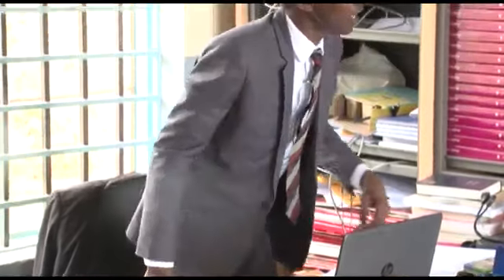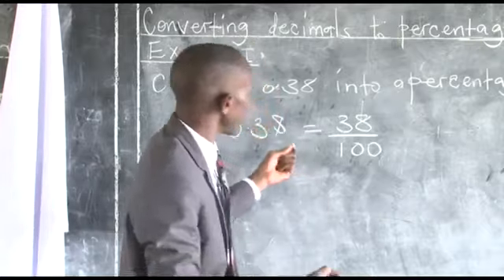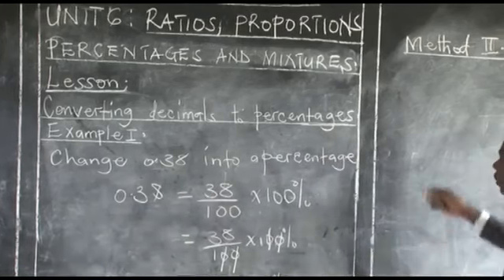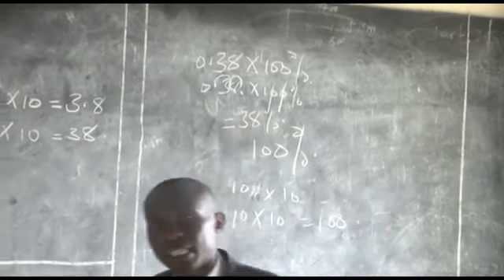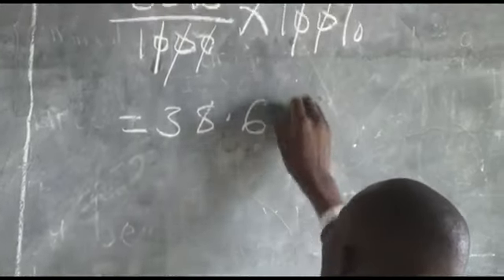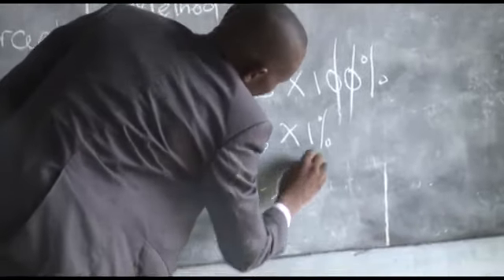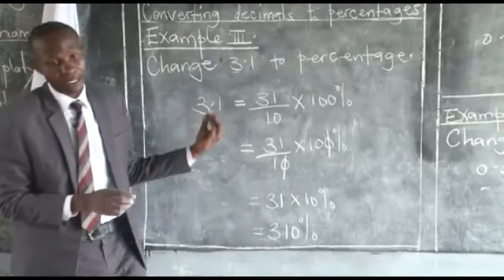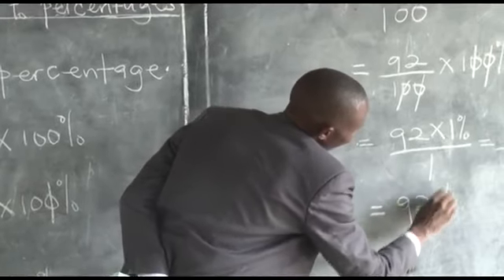Mathematics Lesson converting decimals and percentages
This lesson for P6 candidates.
For more information about us

BUGESERA NYAMATA